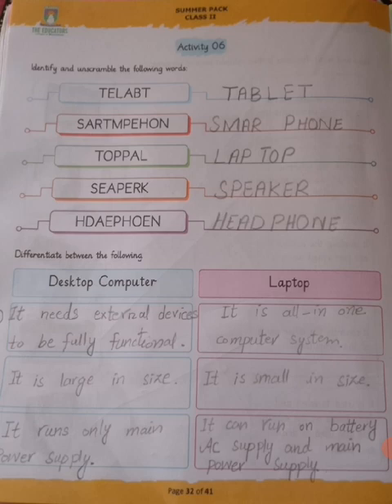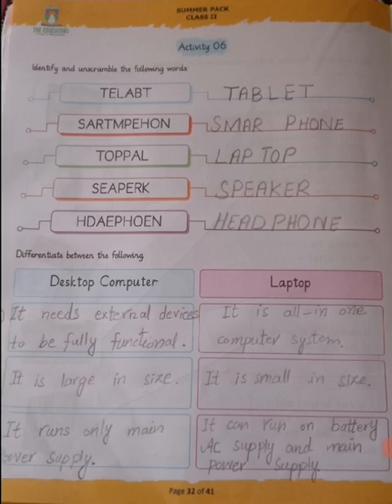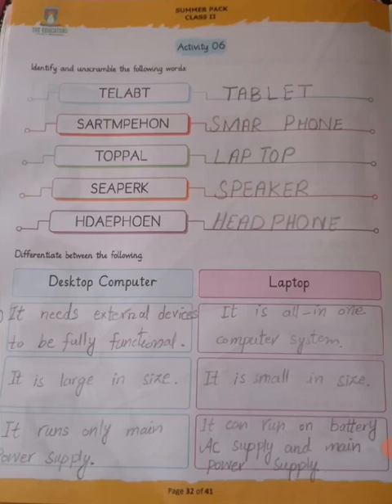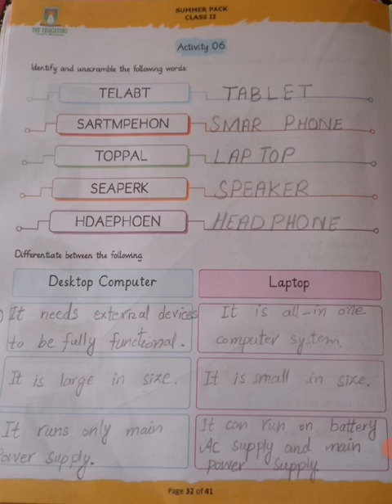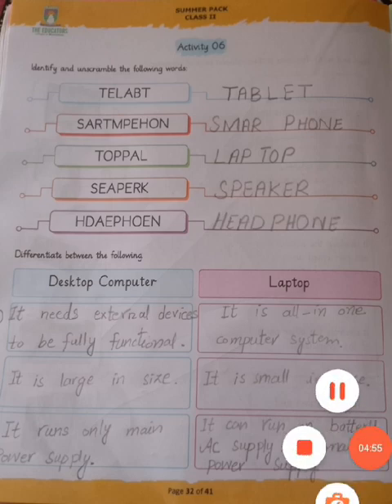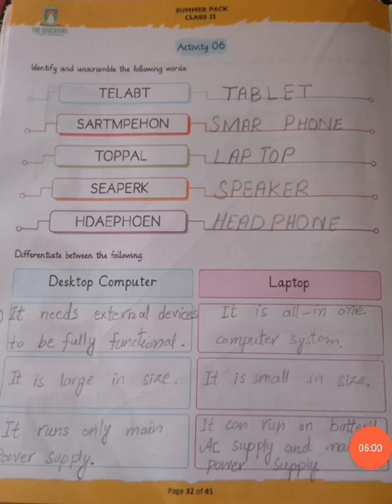Class Two Solved Summer pack (1)